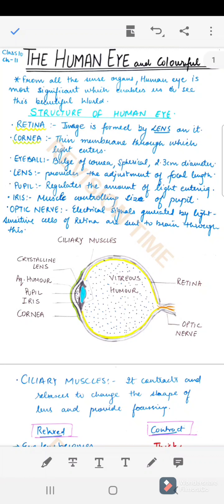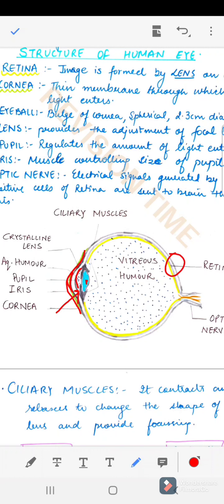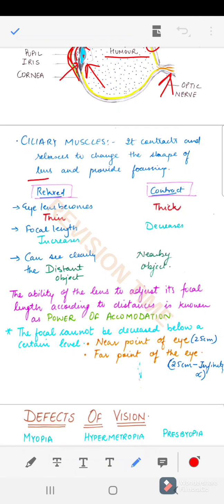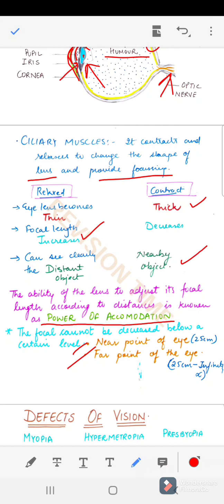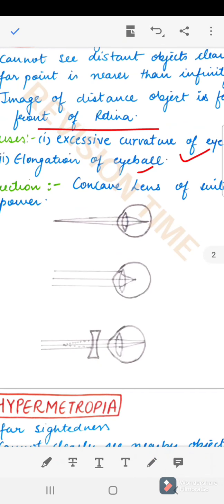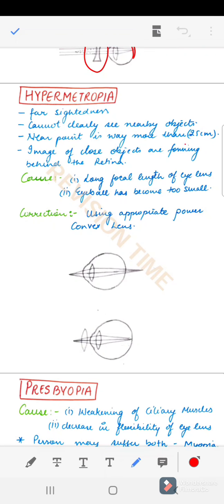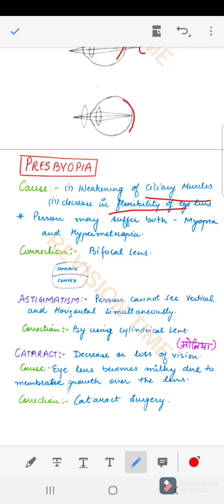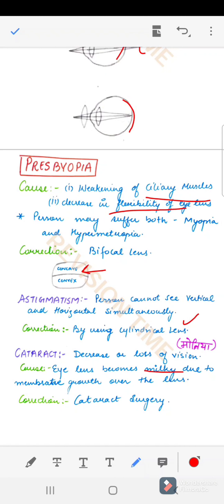HUMAN EYE AND COLORFUL WORLD PART 1 | CBSE CLASS10 |REVISION TIME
CBSE CLASS
Human eye and colorful world
Structure of human eye
Defects of human eye